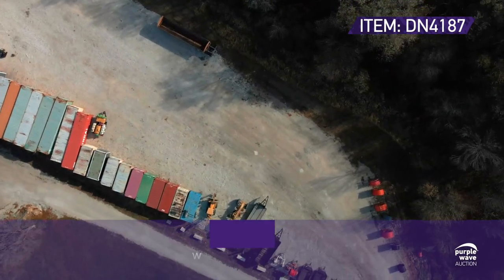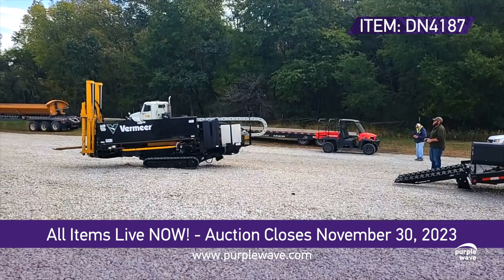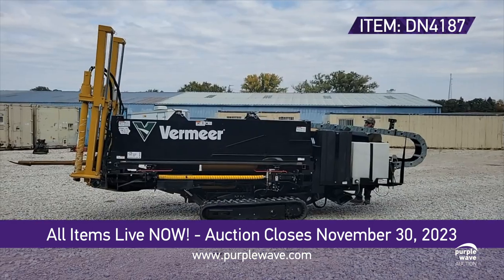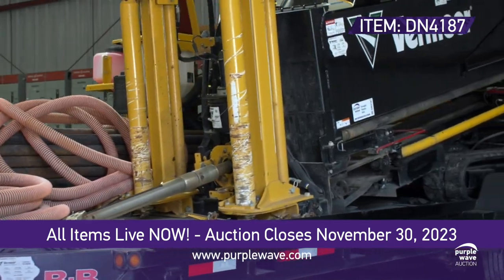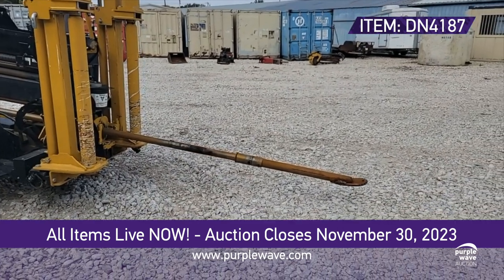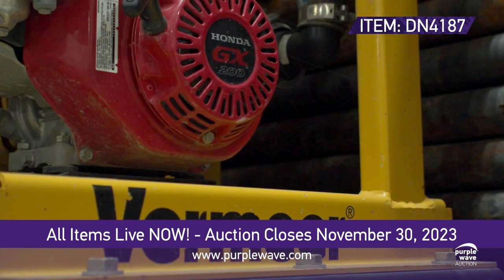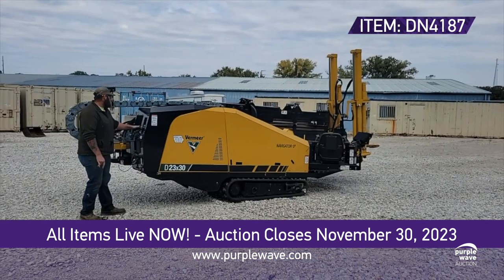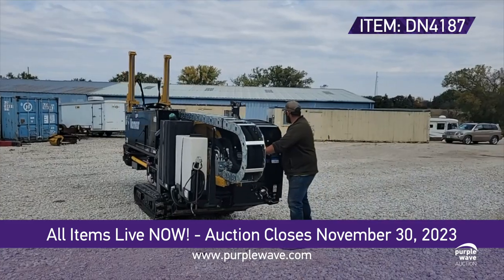Zoske Electrical Vermeer + Purple Wave Auction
Check out the incredible 2021 @Vermeer D23X30 Navigator S3 directional boring unit up for grabs in the NO Reserve Auction! 😱 Closing on November 30th, this is your chance to score big. Head over to the Zoske Electrical Services Retirement auction now!